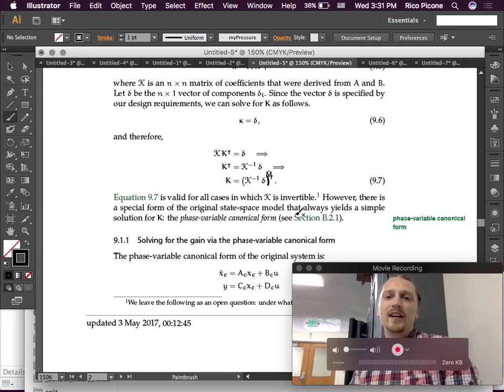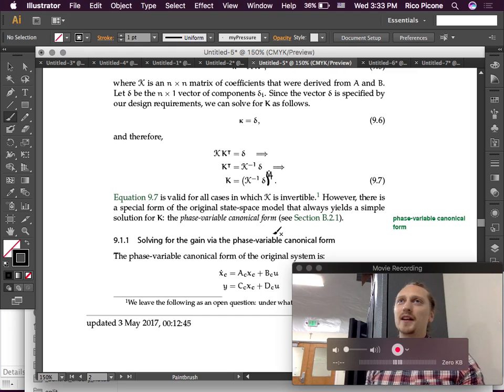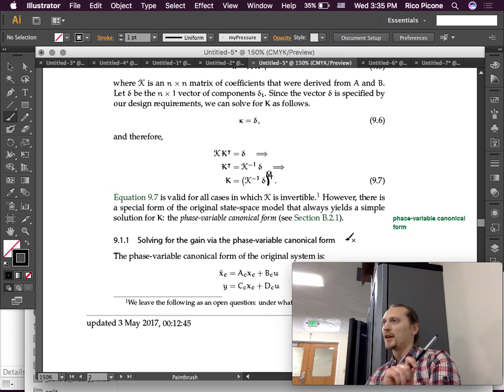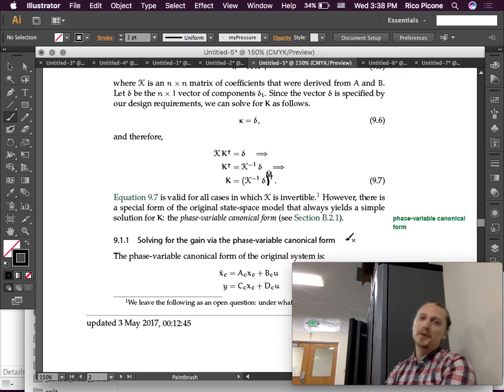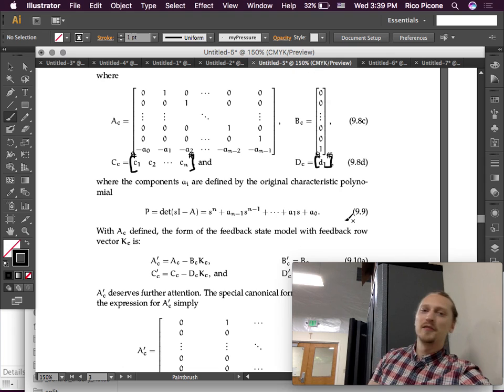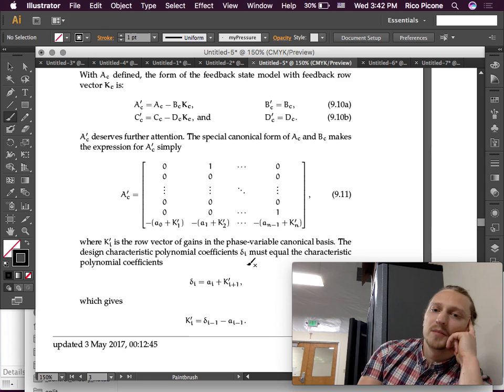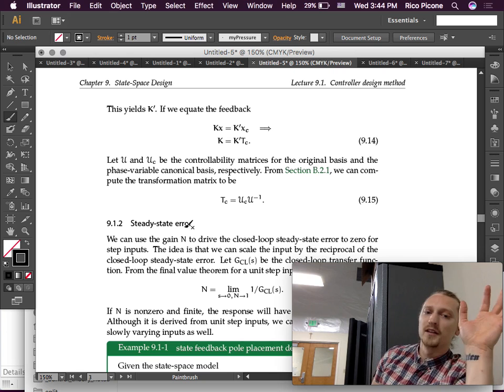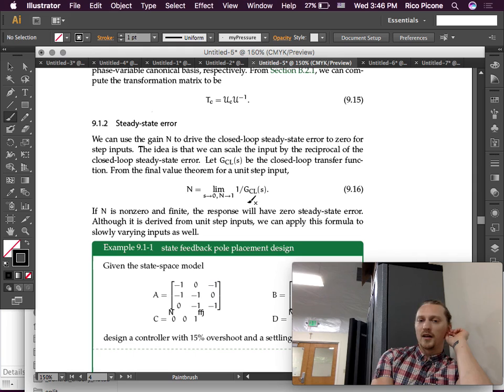Robotics and Automation: Lecture 9.1.2 State space control 2/3.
ME 454/MME554 Robotics and Automation Spring 2017: state space pole-placement state feedback control.
These lectures on Robotics and Automation were given at Saint Martin's University by Rico Picone, PhD in the Spring 2017 term. The course syllabus and other material can be found For more about Saint Martin's University's engineering programs, contact Dr. Picone or visit stmartin.edu/academics/programs-schools/school-engineering to learn more about the undergraduate and graduate programs at SMU.